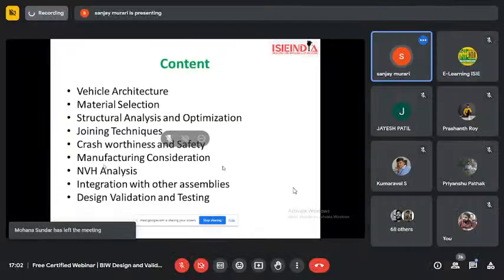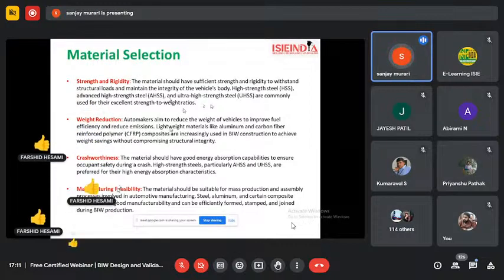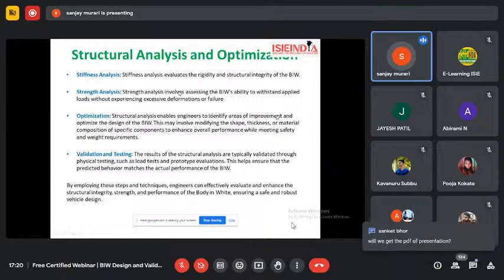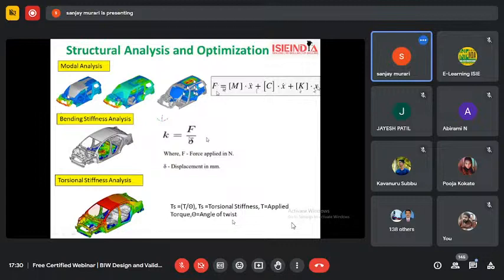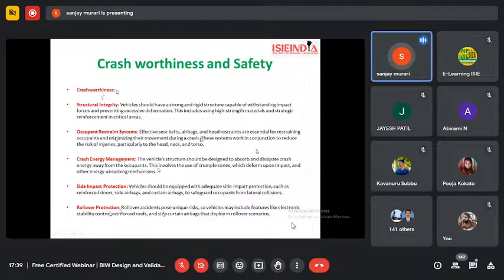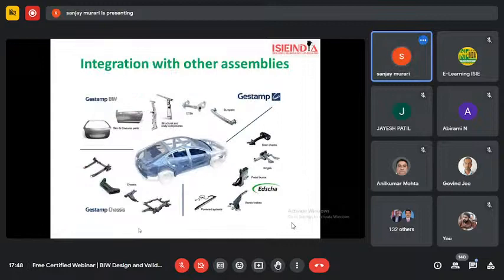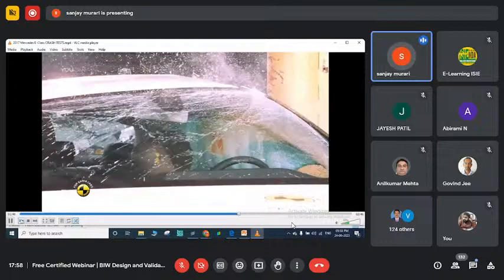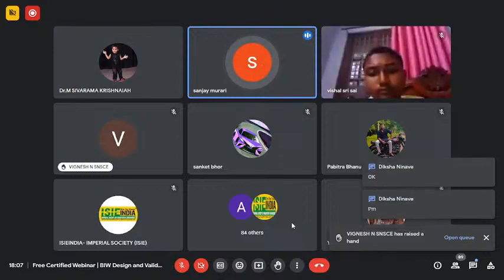Free Certified Webinar | BIW Design and Validation